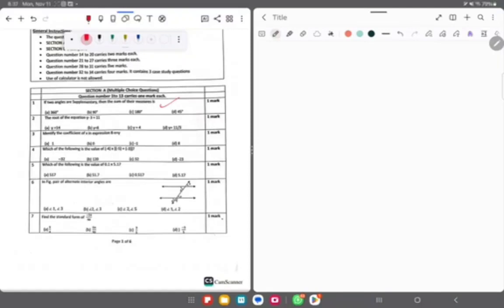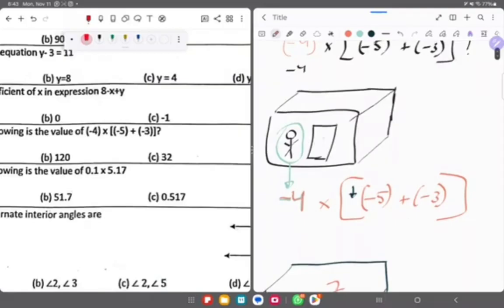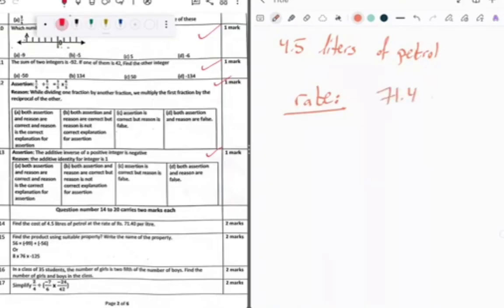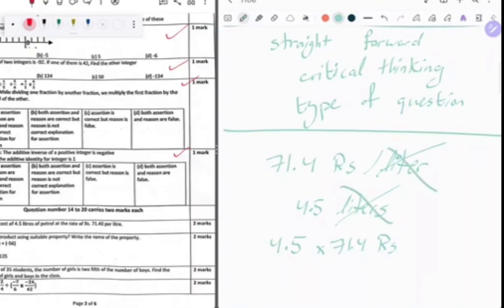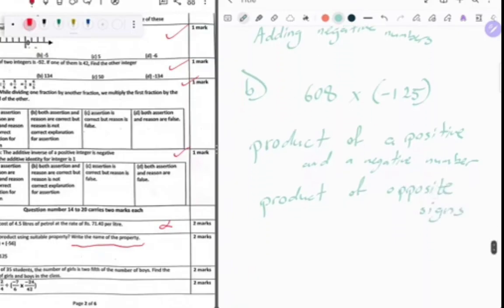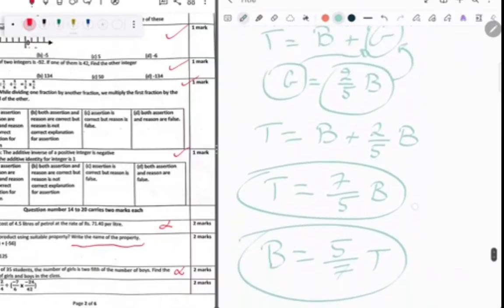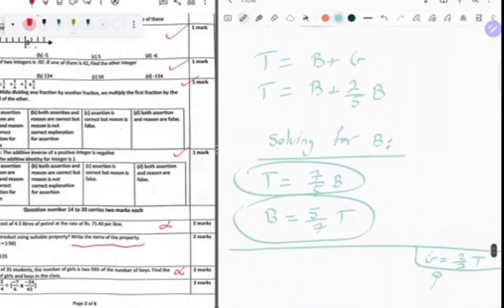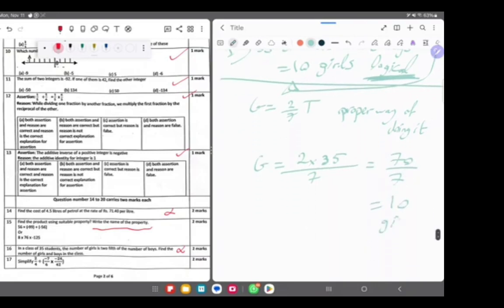PhD Buddy Teaching Math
This is for one of my students who is currently having lots of progress and I recorded this video to explain to my student a couple of key concepts that I need her to understand. I hope you enjoy the video.